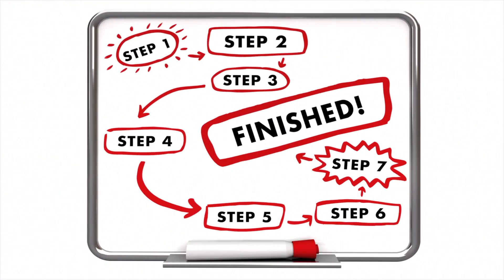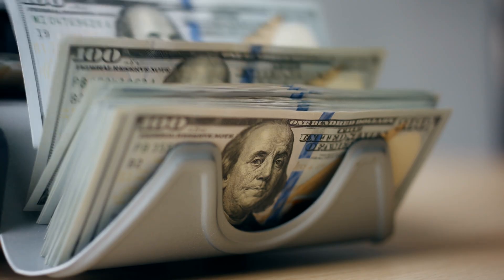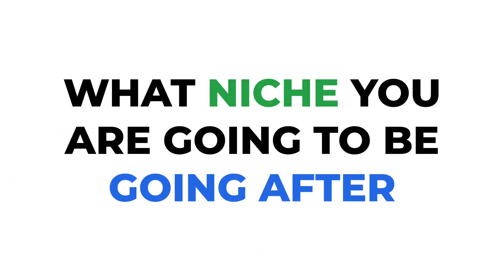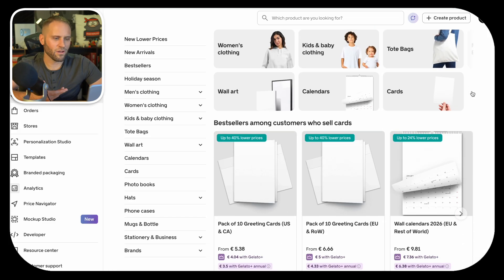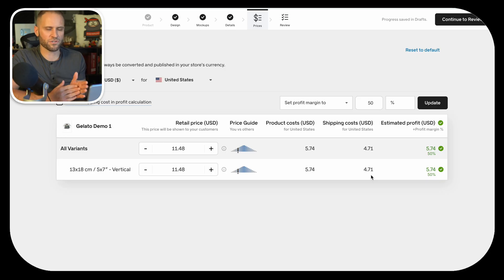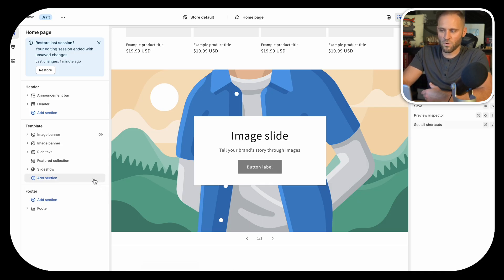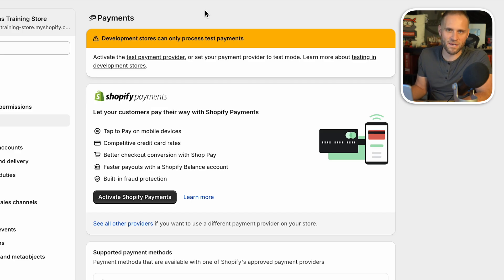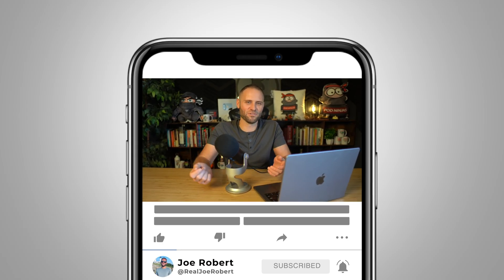Shopify Print On Demand Tutorial 2026 (Step By Step With Gelato)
I make videos on my channel showing you how to start a profitable print on demand store on Shopify! I show marketing strategies on Facebook/Instagram, niche & design tutorials and the best print on demand products and companies!

👇 Helpful tools/suppliers for your print on demand store.